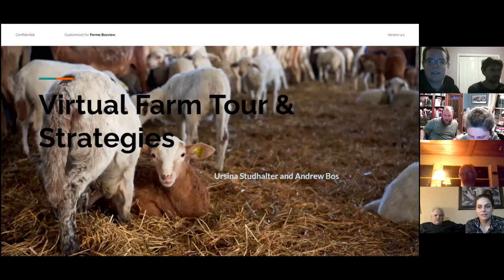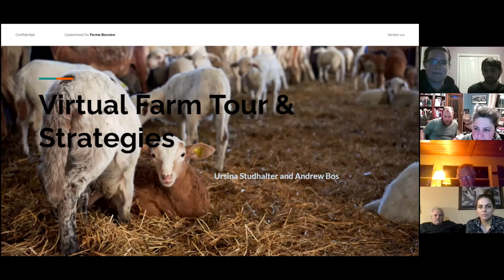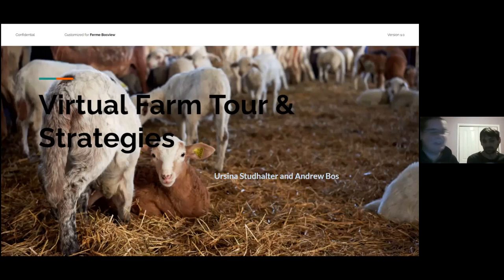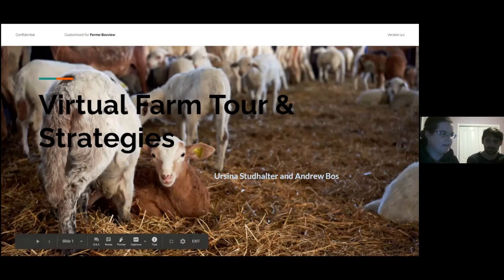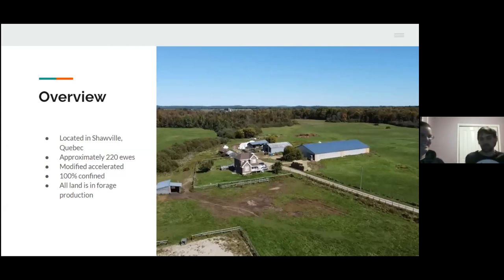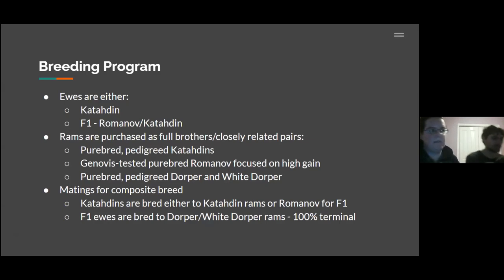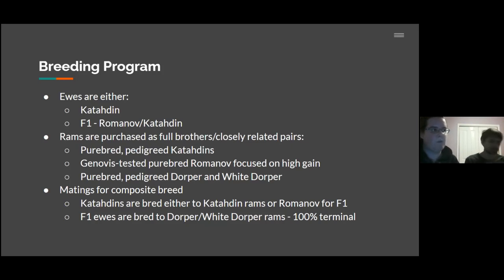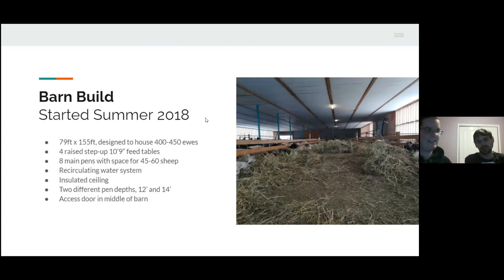Sheep & Greet #3 - Ursina Studhalter & Andrew Bos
From Wednesday December 23, 2020

Ursina Studhalter & Andrew Bos from Ferme Bosview will join us to talk about their unique sheep operation including a virtual tour of their new barn. They will answer questions about how they are expanding their operation without increasing debt. Ursina will also share some strategies they use for farm planning and has some great tips about financial health and weathering unforeseen events.